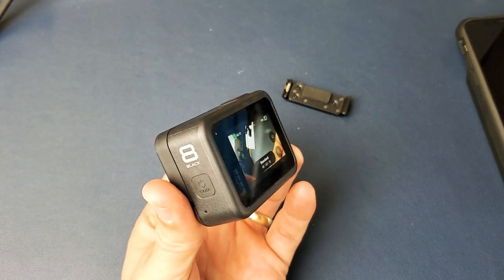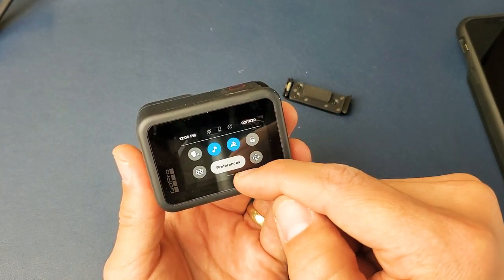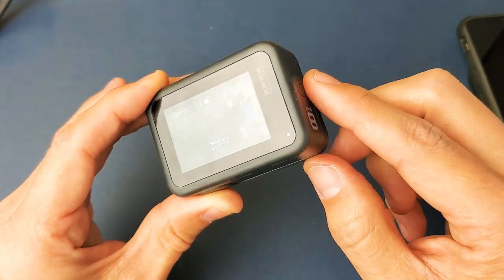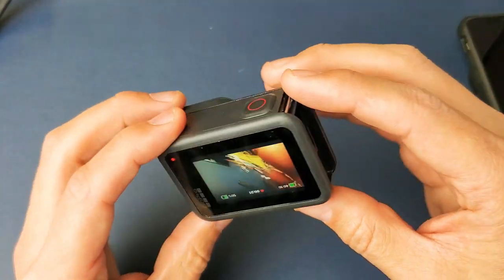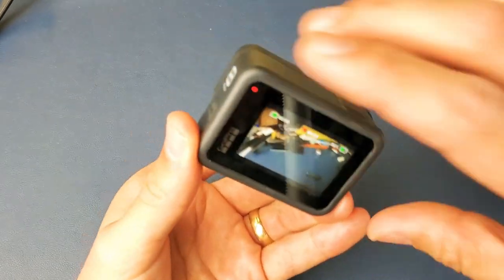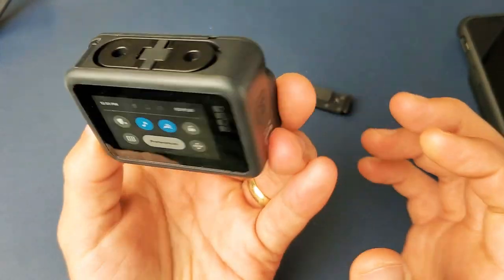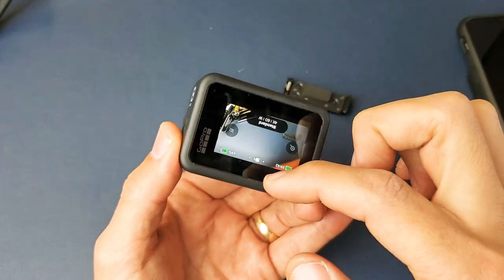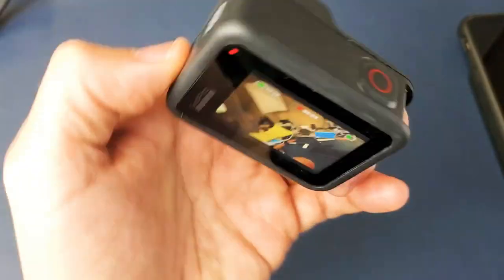GoPro Hero 8: How to Turn Screen Rotation/Orientation OFF & ON (Latest Update)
Its now easier with the latest update. I show how to turn screen rotation or orientation on and off  (lock or unlock) on the GoPro Hero 8 Black. Before the update it was a little confusing.

GoPro HERO8 Black + PNY Elite-X 256GB U3 microSDHC Card (Bundle)